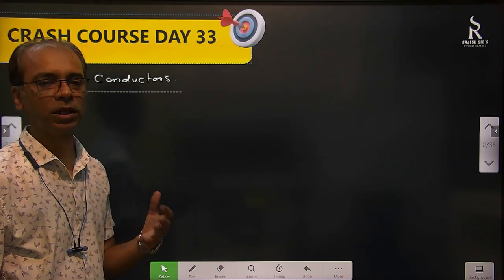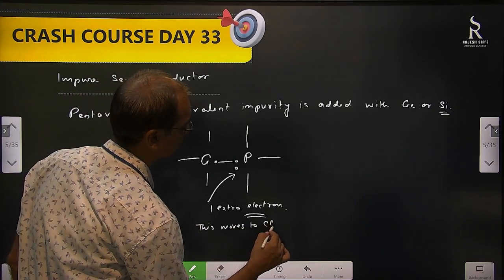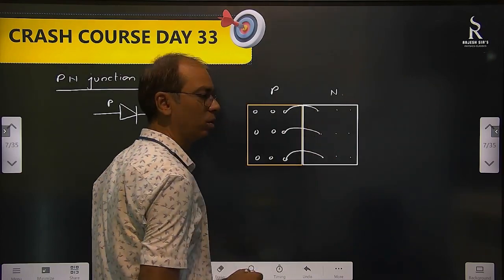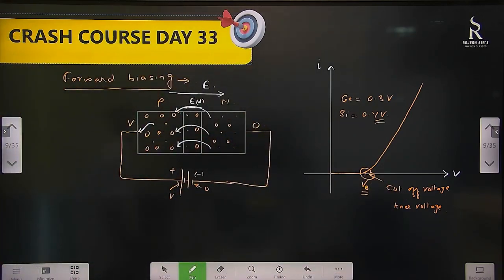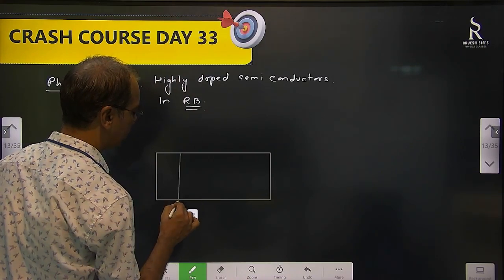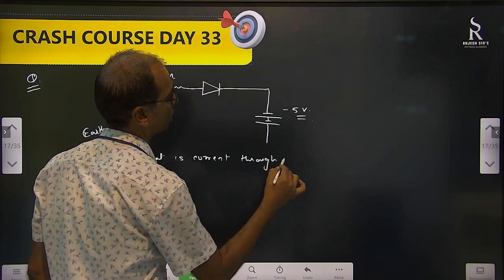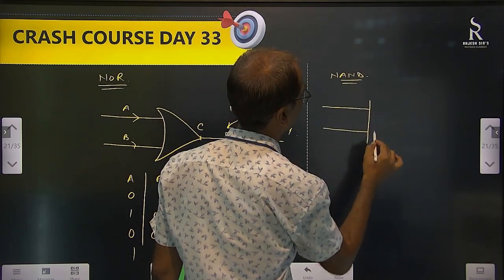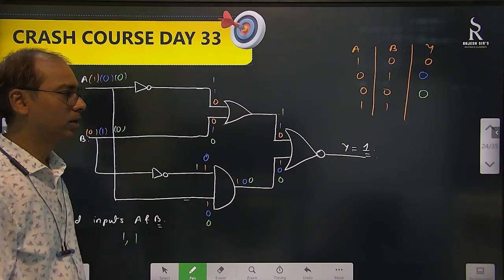Crash course day 33